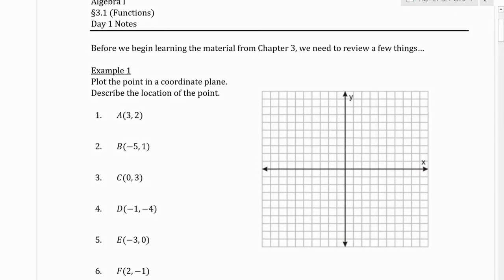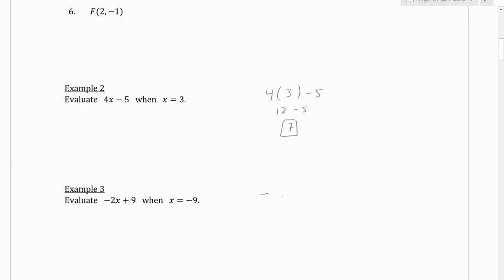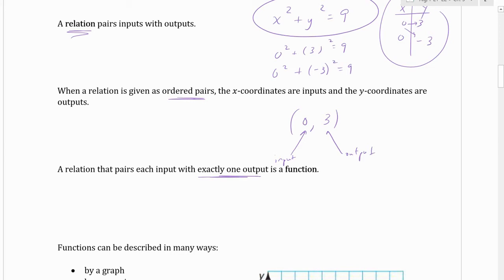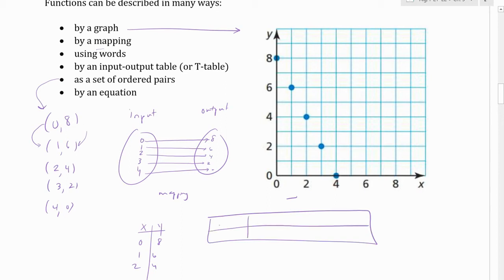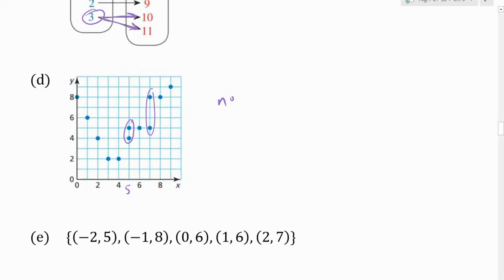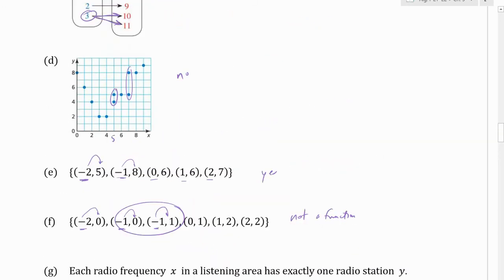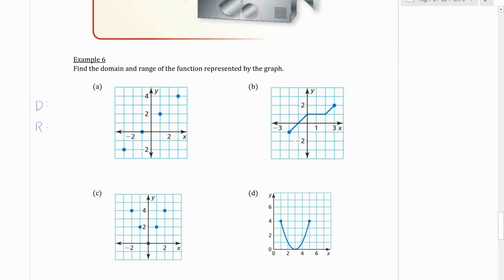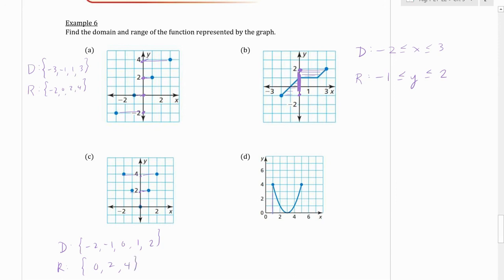Alg1 3.1 Notes